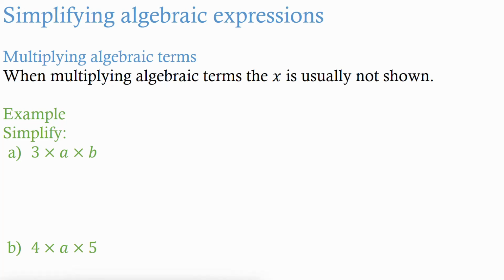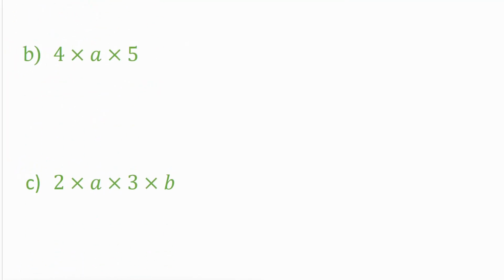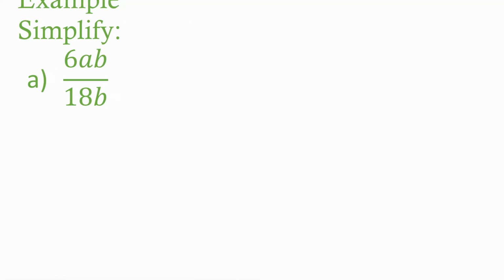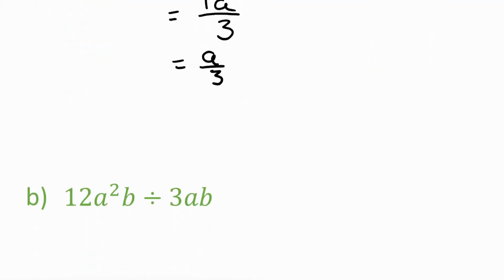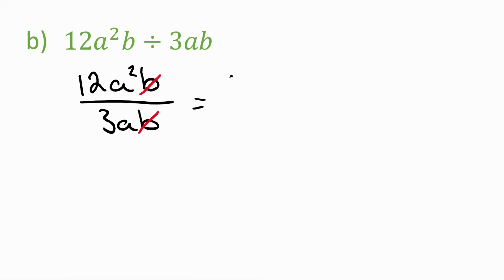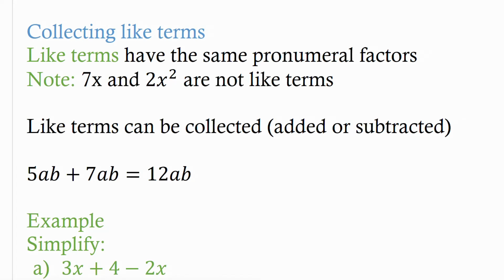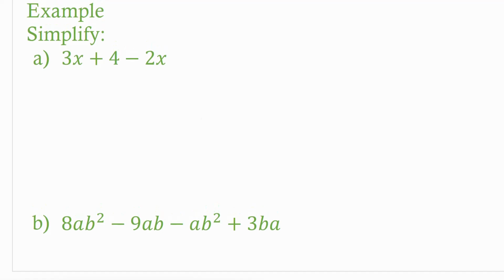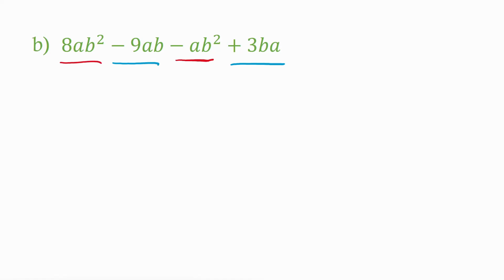Simplifying Algebraic expressions with Worked Examples